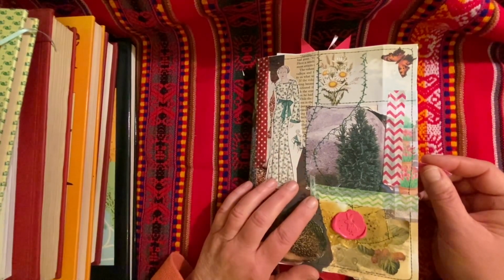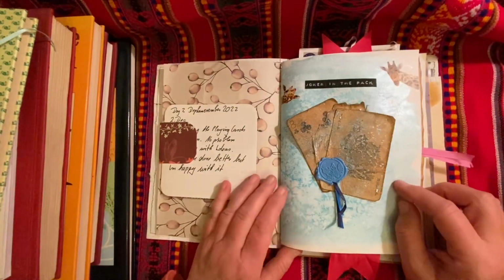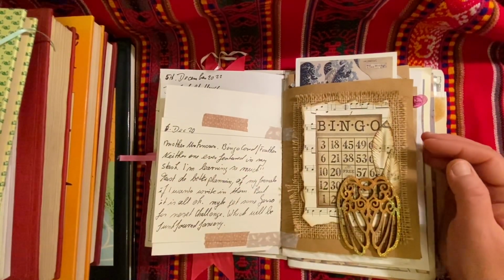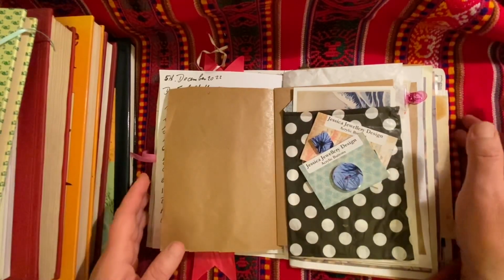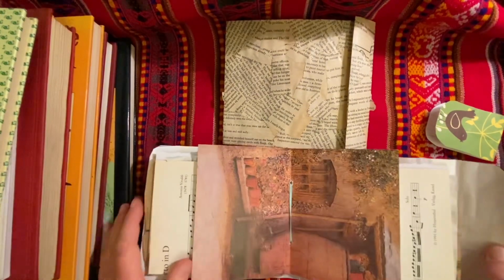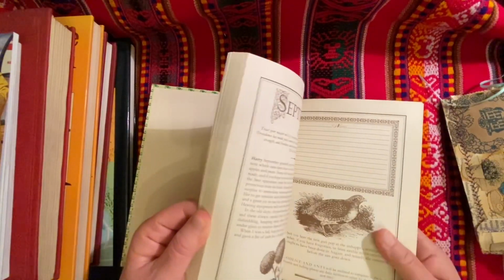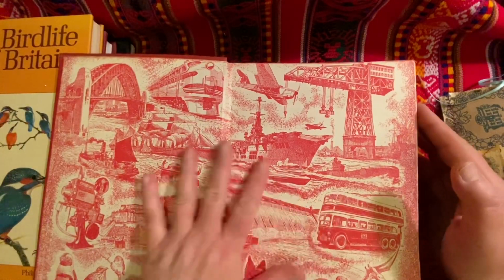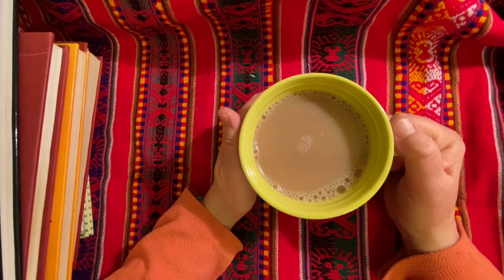WIP #2 (Dephemerember and Charity Shop Book Haul)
Mainly it’s all about Dephemerember! Also a quick look at my journals for JunkJournalJanuary and a look through some of the Books I got from various of Charity Shops

Bingo Card